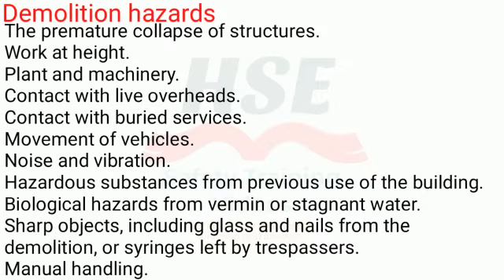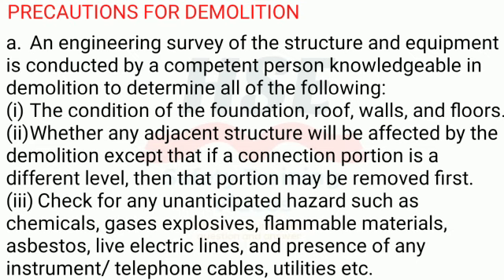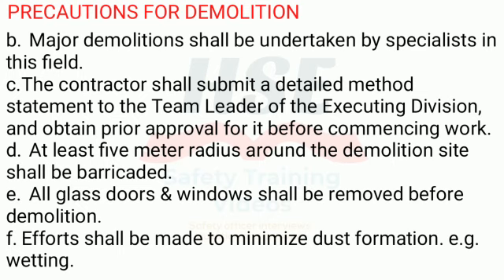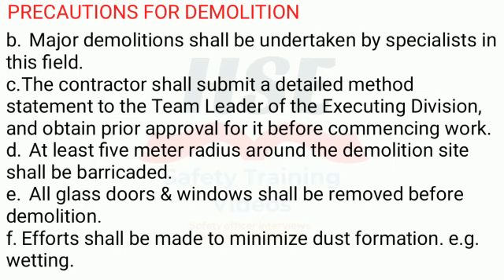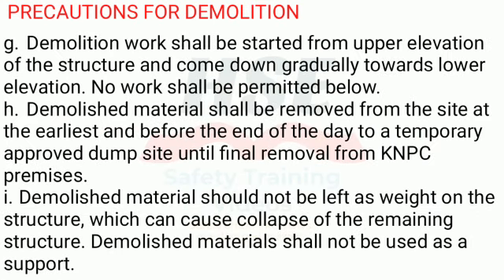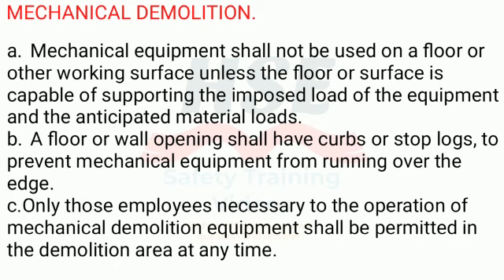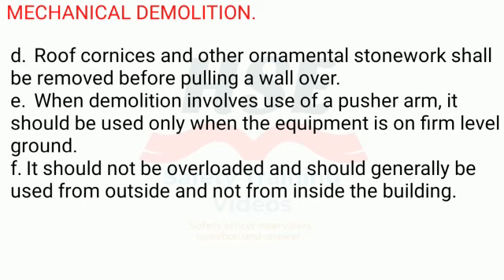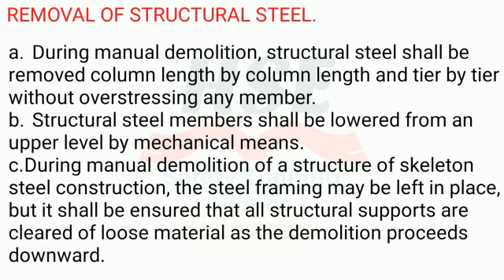KNPC DEMOLITION HAZARD AND PRECAUTION